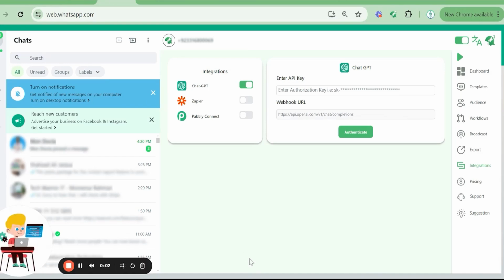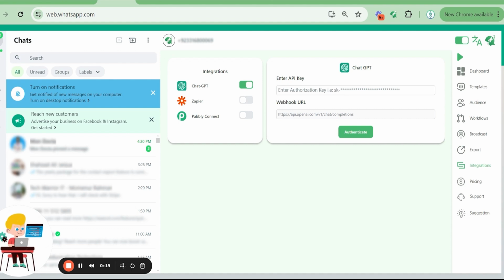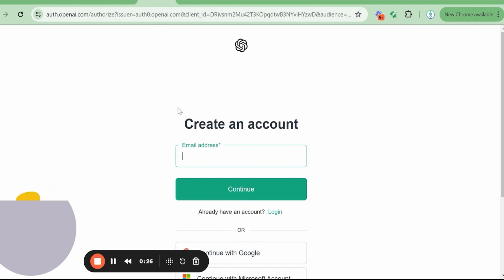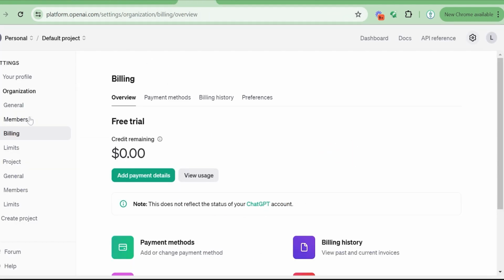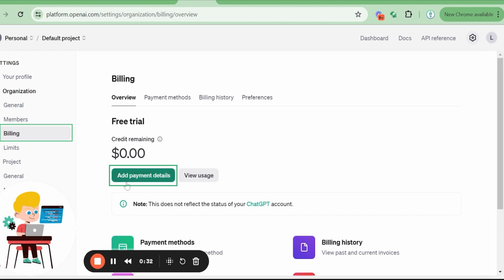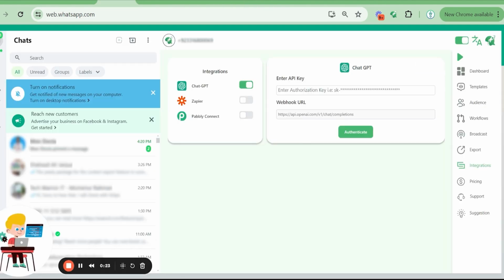How to Use ChatGPT with WAWCD Extension for Automating Workflows, Paraphrasing, and Grammar Checks.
Hello, everyone.

0:01

0:02
I will explain how you can use ChatGPT with our extension and how you can use AI assistant for WhatsApp.

0:08
While you automate your workflows, paraphrase messages to make them more professional, or perform grammar checks, as it supports all languages.

0:17
To enable ChatGPT in WAWCD, follow these simple steps:

0:22
First, sign up on the OpenAI platform for ChatGPT.

0:26
Once signed in, open your profile, go to the billing section, and add your payment details. After adding funds, create the API key by clicking the "Create New Secret Key" option in the top right corner.

0:39
Copy your API key and paste it here.

0:43
Paste the webhook URL and then authenticate it.

0:47
Now, you can use ChatGPT to perform multiple tasks while using the WAWCD extension,

0:53
such as automating workflows, paraphrasing, performing grammar checks, etc.

0:58

1:00

1:01
on tips and tricks for maximizing your productivity with WAWCD.